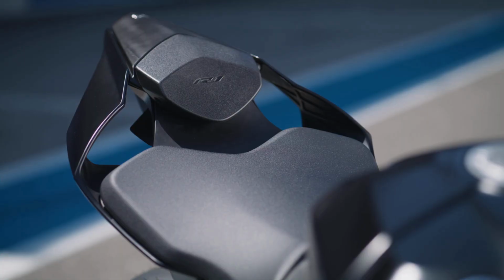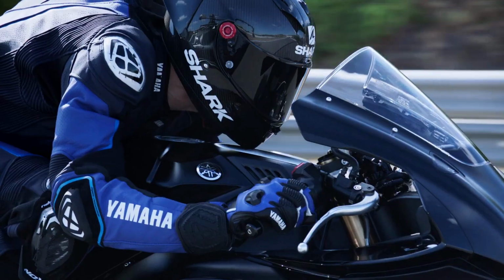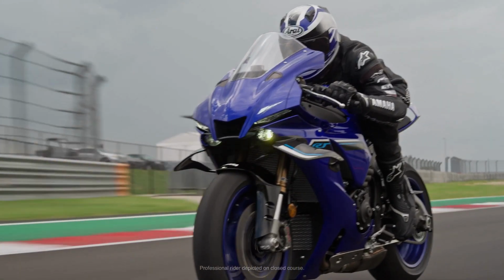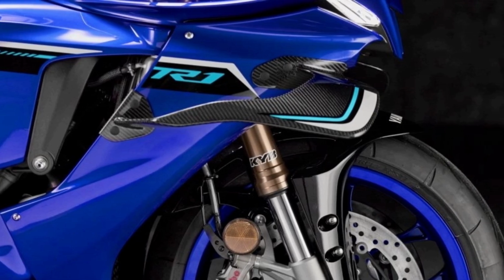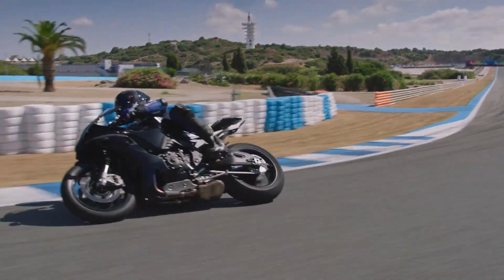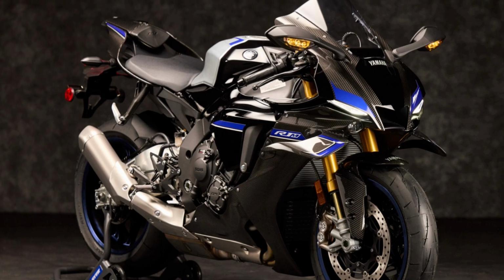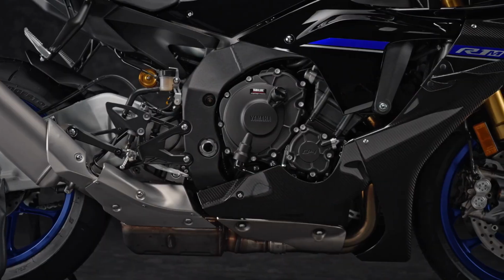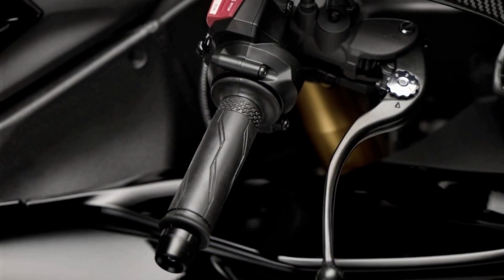2025 ALL NEW YAMAHA YZF-R1 & R1M FIRST LOOK!!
now you're watching "2025 All New Yamaha YZF-R1 & R1M First Look!!"

The update is the addition of new carbon fiber winglets for both models, technology developed through extensive testing on and off the track by Yamaha's factory MotoGP racing program. Additionally, the standard version of the YZF-R1 gets a completely redesigned KYB fork and Brembo Stylema monoblock front brake calipers, These calipers are paired with a new Brembo master cylinder to offer exceptional stopping power.
In addition, Yamaha's most exclusive top-spec Supersport model, the 2025 model year R1M immediately stands apart with its distinctive color scheme, swingarm aluminum polished and full carbon fiber body, which blends perfectly with winglets new carbon fiber for an aggressive, track-focused look. With limited production, the engraved serial number emblem further emphasizes the exclusivity of the R1M for consumers.